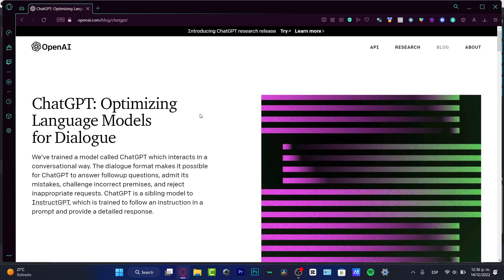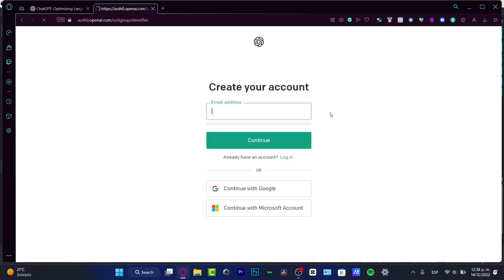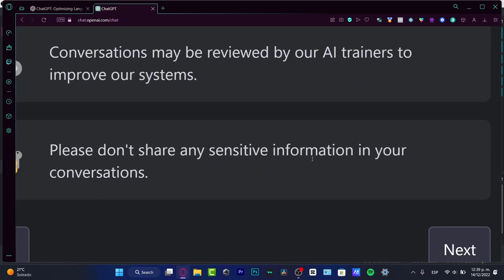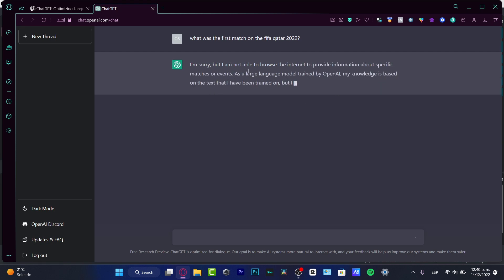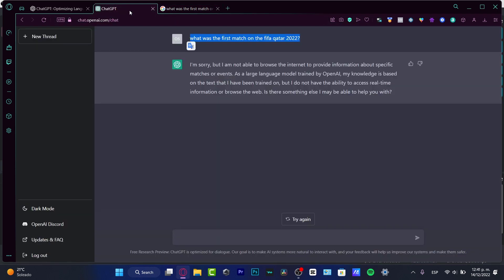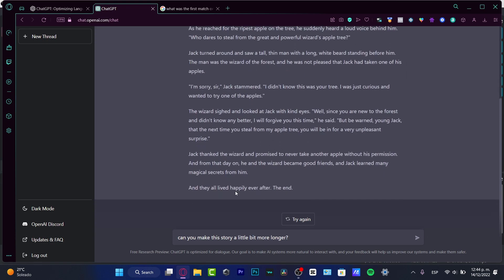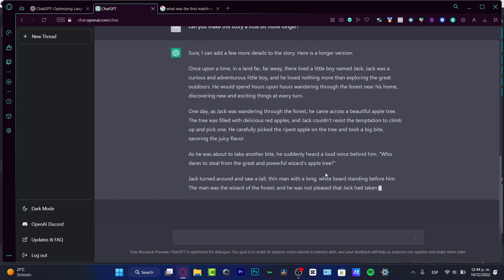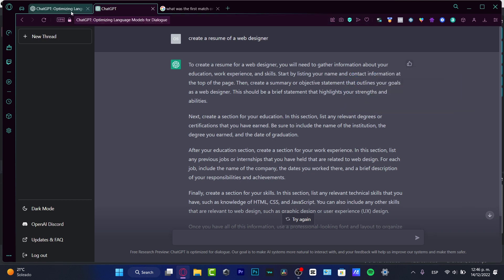How To Register & Setup ChatGPT For Beginners (2026) | Chat GTP Explained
Registering and setting up ChatGPT is a relatively simple task. First, visit the ChatGPT website and create an account. Once you have created your account, you will be prompted to enter your credit card information to start your subscription.

Next, you will be required to confirm your account to verify your identity. Finally, you will be asked to choose an alias, which will be used to identify you when communicating with other ChatGPT users.

Once these steps have been completed, you are ready to begin using ChatGPT to communicate with others. If you have any questions or issues while setting up ChatGPT, you can contact the customer support team for assistance.